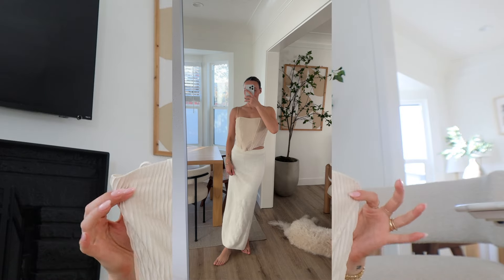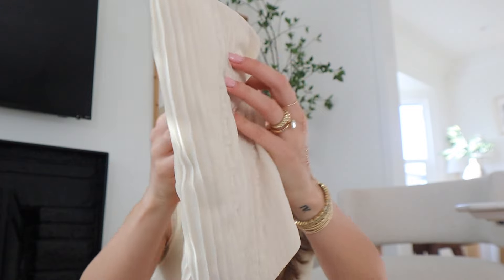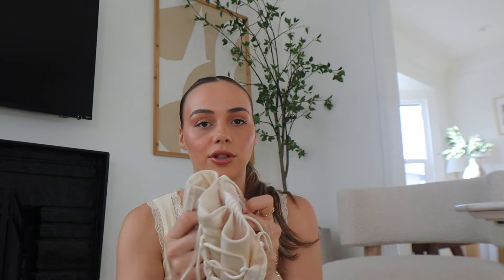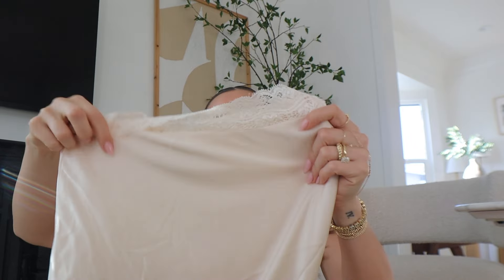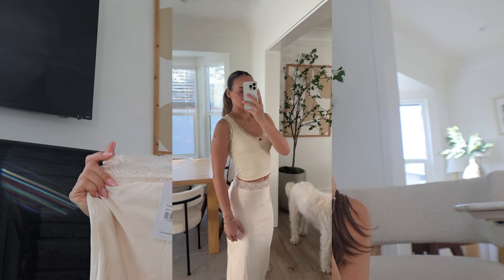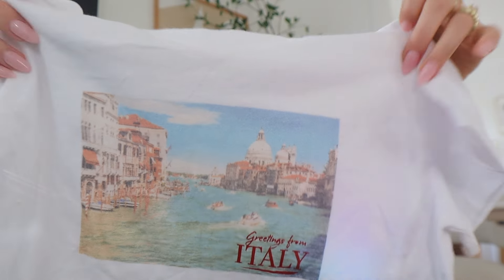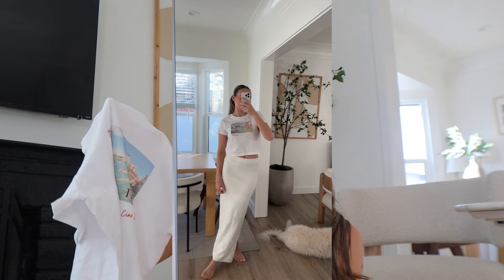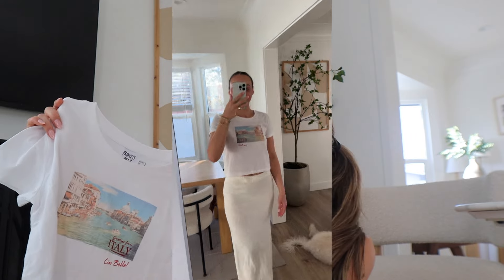WHAT’S CUTE AT PRINCESS POLLY RIGHT NOW: code KATELYNN20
Amazon Storefront